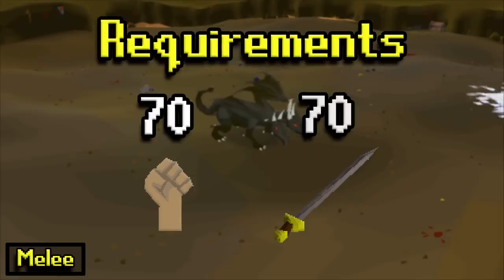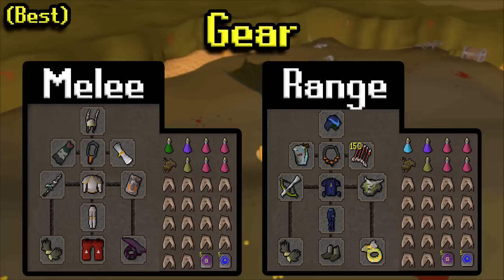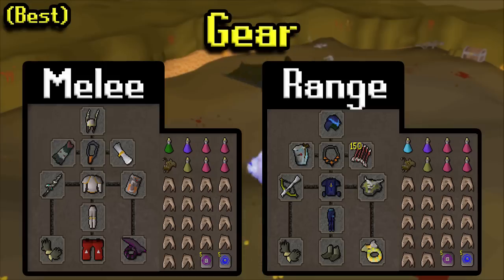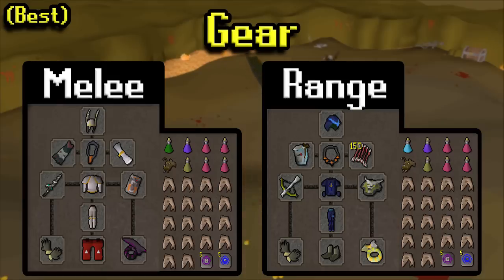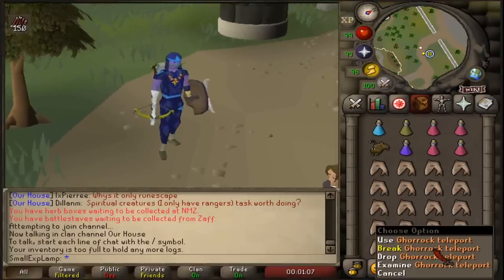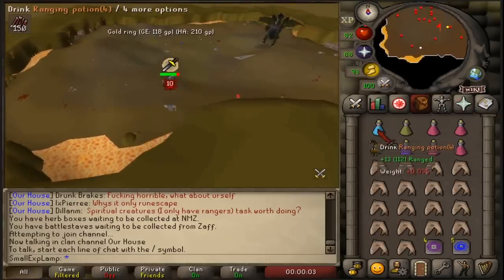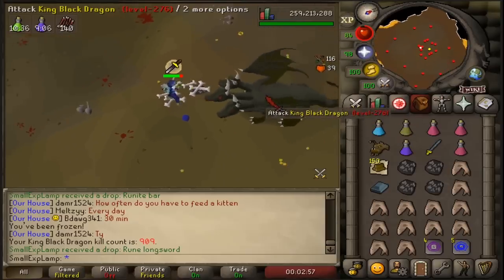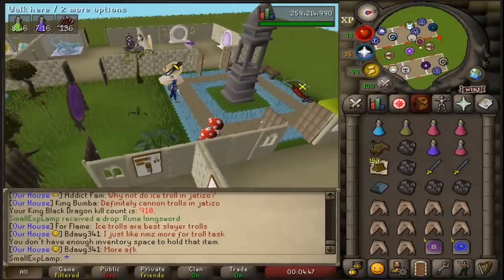The Ultimate OSRS King Black Dragon Guide (2020)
I've always liked making guides and PvMing, so let's mix the two together and here we are. Hopefully you guys enjoy this KBD guide that I made, I am planning to do more bossing guides going forward after I finish up doing them on my other account so that I can form a well versed opinion on the bosses before I make the guide. Hope you enjoy and let me know if I missed anything!

The Ultimate King Black Dragon Guide in OSRS (2020)